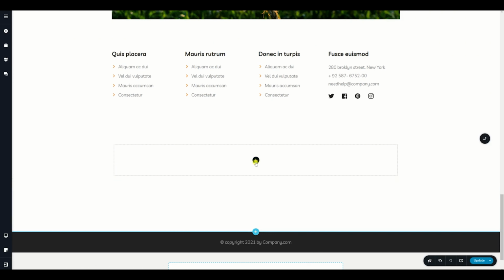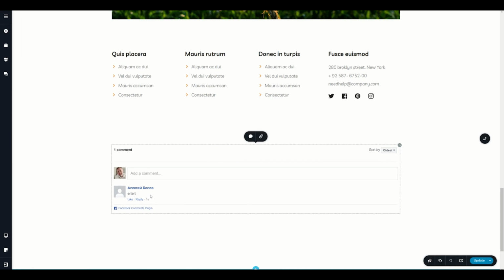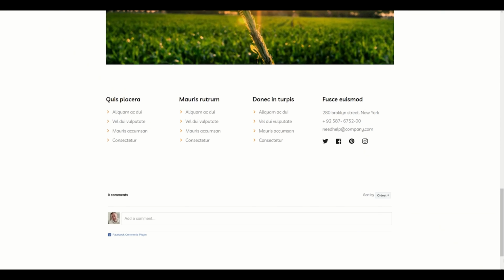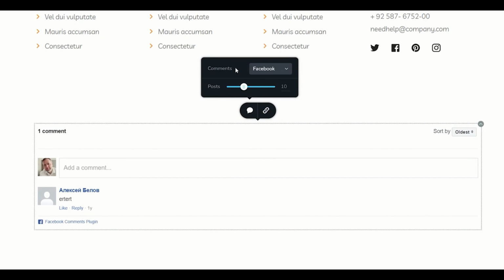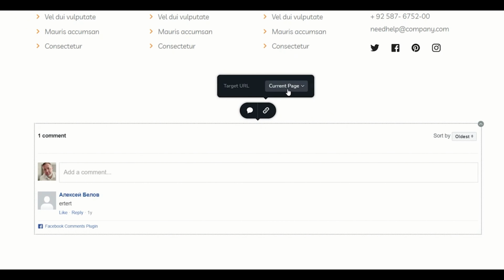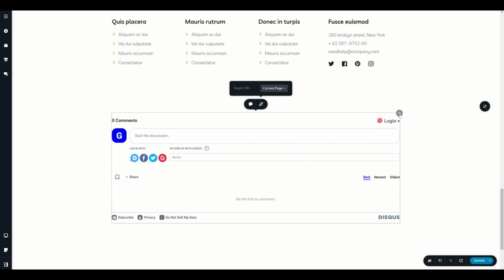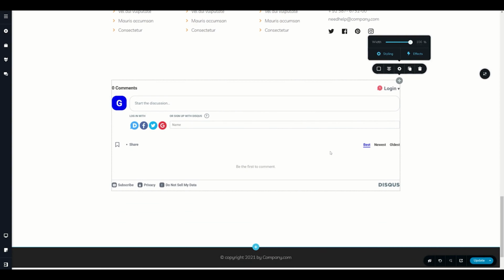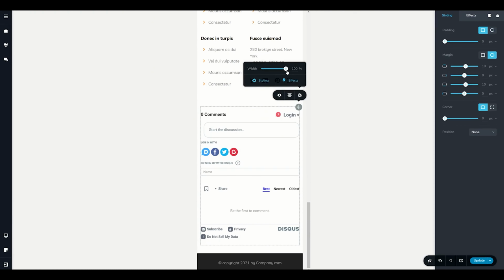A Comprehensive Guide: Introduction to Comment Elements Within Nils Builder.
In this comprehensive guide, we dive deep into the comment element within Nils Builder!

This video covers how to effectively use the Comment element, suitable for both beginners and experienced users.

Learn how to enhance user engagement, manage feedback, and create a dynamic commenting experience on your projects.